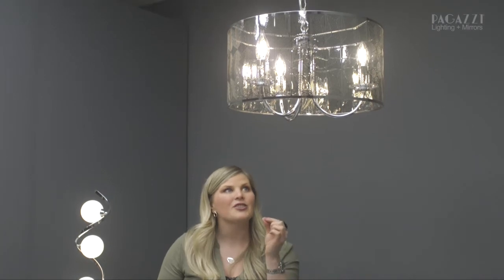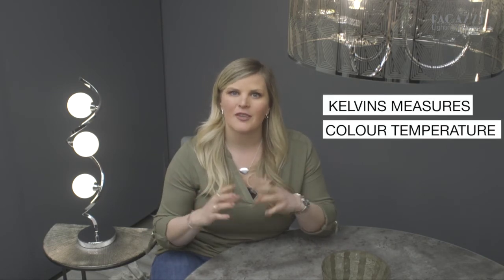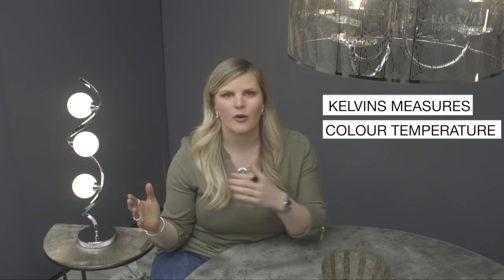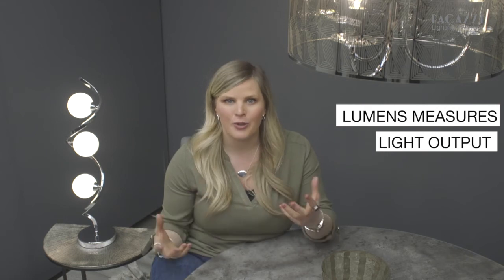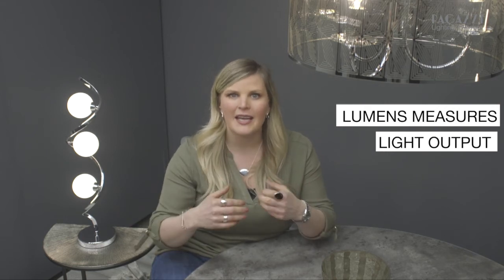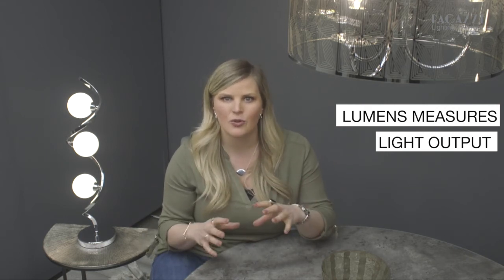How To Change The Atmosphere Of A Room With Light | Pagazzi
Using different colour temperature bulbs in your home will totally change the atmosphere! A warm white will create a nice cosy glow - perfect for use in bedrooms and lounges. A cool white will create a brighter light, perfect for use as task lighting in kitchens and dining areas.⭐